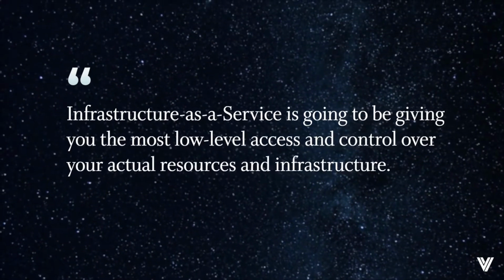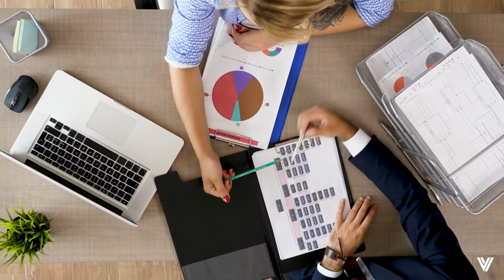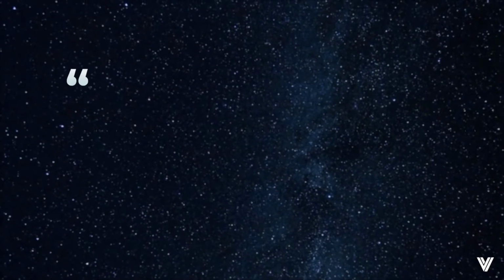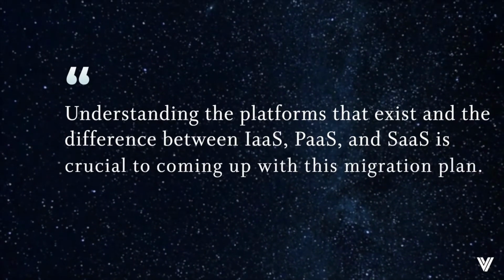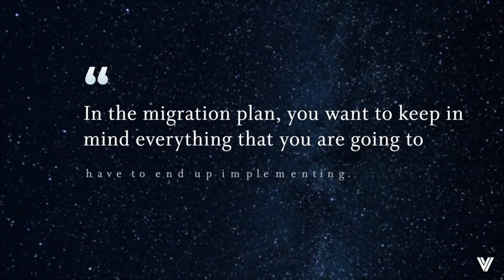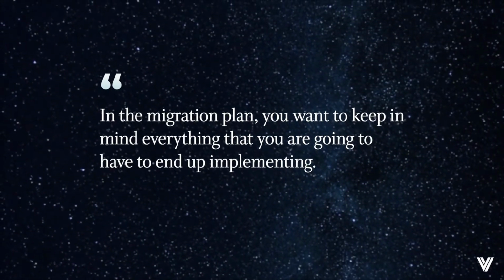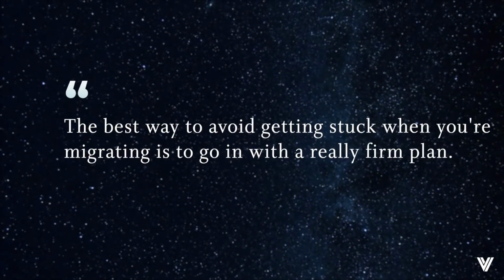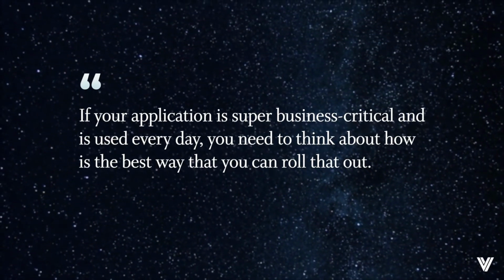Where Should I Start if Embarking on My First Cloud Migration Journey?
In this new video series from Levvel, our industry experts discuss where organizations should start if embarking on their first migration journey, ways to get unstuck, and how to gain buy-in when faced with internal resistance. We share relevant stories from the field and how we've helped businesses overcome their biggest challenges.

For more videos from our cloud experts, check out Levvel’s The Enterprise Value of Cloud Migration series

OR

Transcription:

Srinivas Coimbatore:

It's very important as you formulate your cloud migration journey that you answer two very simple questions. The first question obviously is, why? Why are you looking to migrate to the cloud? And typically, this could be for any number of reasons. Some may be motivated by the fact that the cost model is very different when you look at on-prem versus cloud. Certain others may be interested in the elastic nature of cloud and others may also be looking to use the cloud because they're expanding into markets different from where they were set up physically.

All of these motivations may be why you're looking to migrate to the cloud. But again, it is very important to understand that there are many different teams involved in any sort of an endeavor and quite possibly, most of these teams are going to be impacted by this decision. So take the time to go and talk to those teams, understand what are their challenges in the current environment, and what they hope to address by migrating to the cloud.

Now, by doing this and collating all of this information, you have a more cohesive business argument that addresses many different angles. And therefore, when you present it to the management team, it seems more complete in that sense. So now that you have a good "why" you now have to understand the "how". How are you going to realize that outcome of migrating to the cloud?

Samantha Rafalowski:

A lot of people, when they are first visiting cloud migration, the logical first question is, where to start? The first two pieces which really play off of each other are education and the migration plan itself. So obviously in order to come up with that migration plan, you have to back that with education for yourself. First of all, you need to know about what platforms currently exist as your options for migrating. These typically come into three categories, which I'm sure at this point, most of us have heard of. IaaS, PaaS, and SaaS.

So, that's Infrastructure-as-a-Service, Platforms-as-a-Service, and Software-as-a-Service. Infrastructure-as-a-Service is going to be giving you the most low-level access and control over your actual resources and infrastructure. So, this is going to be something like Amazon's EC2, where you can manually configure all of the resources yourself. Or Amazon's S3, that's a storage service.

Again, it is managed in the sense that it's on Amazon servers, but you get control as to who has access, where those buckets are, et cetera. For Platforms-as-a-Service, this is going to be a little bit less low level. If managing all of that infrastructure and resources is not for you and that seems like more machinery than your company needs to handle, that's totally fine. And this is a great option.

So, Platforms-as-a-Service that are most common are AWS Elastic Beanstalk, or Heroku, where you can upload an application, and then behind the scenes, that platform will automagically configure your infrastructure for you. And then, finally, Software-as-a-Service is going to be a managed software service, just as you would expect. This is something like Splunk, a third-party service that offers logging, managed logging, for you and your applications.

About Levvel:
You’re going to use technology to change the world. We’re going to help you create it. Whether you are reinventing your company, creating an industry-changing product, or making existing products even better with new technologies—we exist to make your endeavor a success story.